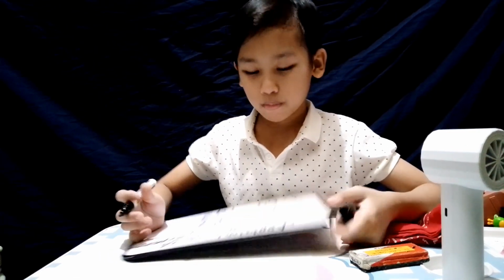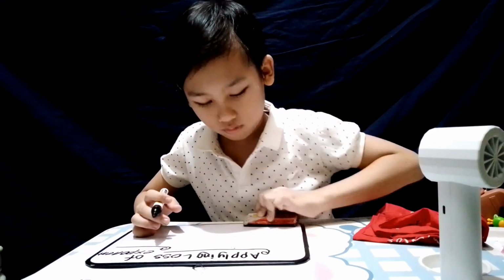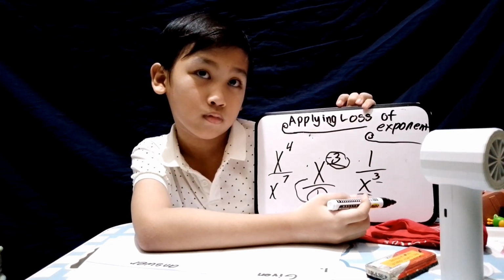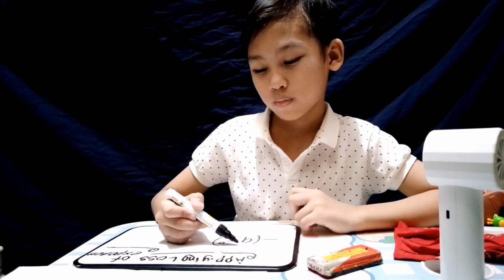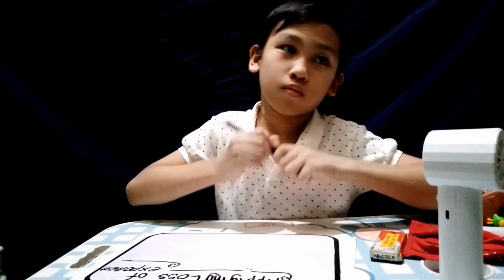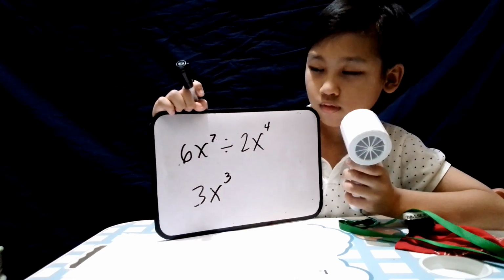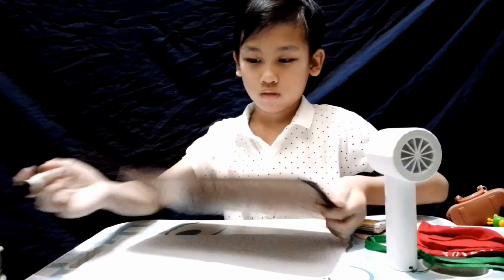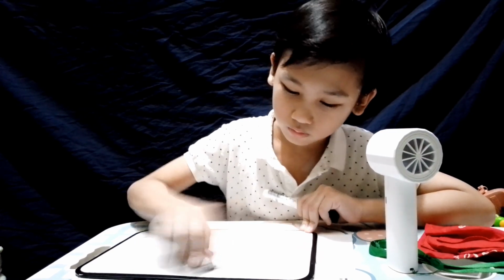SOLVING AND SIMPLIFYING ALGEBRAIC EXPRESSION :Easy || APPLYING LAWS OF EXPONENTS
SOLVING AND SIMPLIFYING ALGEBRAIC EXPRESSION || APPLYING LAWS OF EXPONENTS

We welcome any corrections on this video.
This home activity aimed to enhance our mathematical skills and knowledge, using our own words of explaining the process so that on the latter part of our journey our ability in handling the reasoning skill and way of explaining the methods will be better. So as you can see, this is an uncut video so that you'll also noticed our weakness.What matter is, everyday we learn and improve. We don't need perfection, we need consistency in improving our skills.

God Bless and thank you so much.

"LEARNING IS  A CONTINUOUS PROCESS"
Good Day!
Videos shared in this channel are centered on our personal and family experiences, growth and development, tutorial, our educ/academic journey.